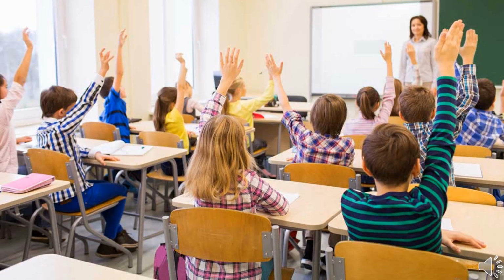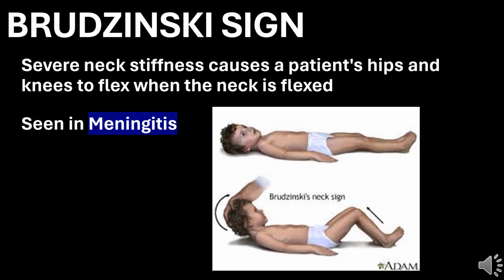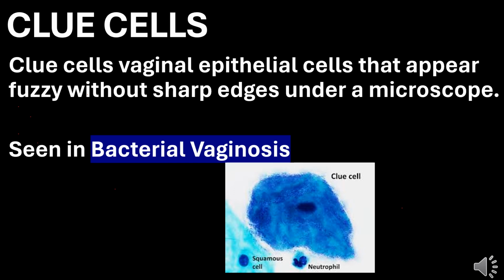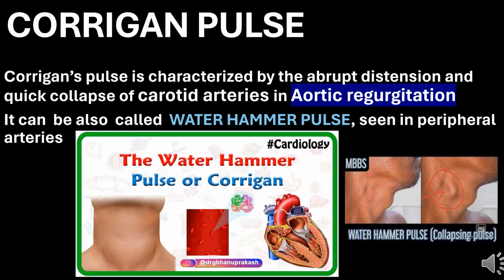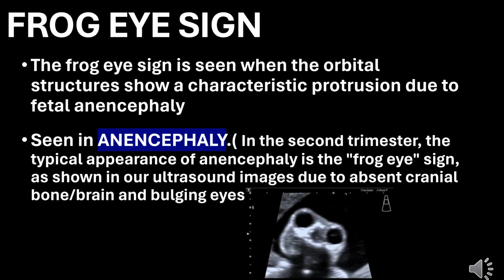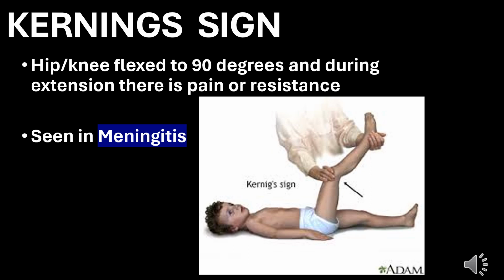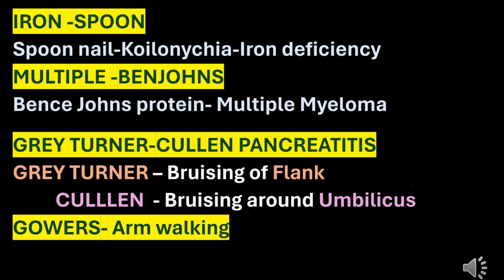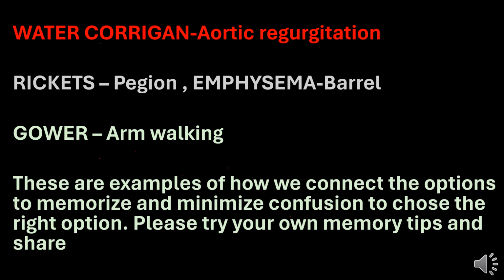NURSES EXAM PREPARATION PART 4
ESIC UPSC NURSING PREPARATION SERIES